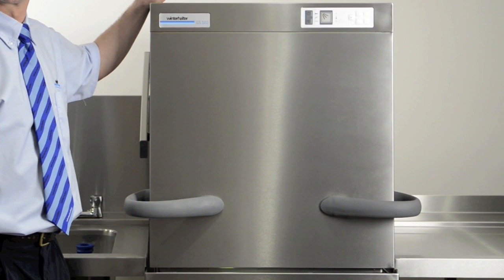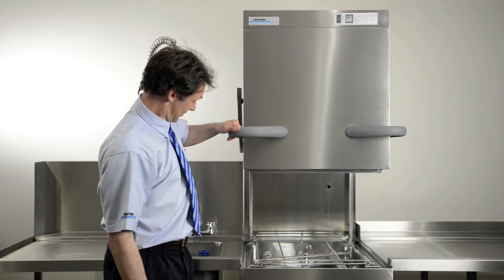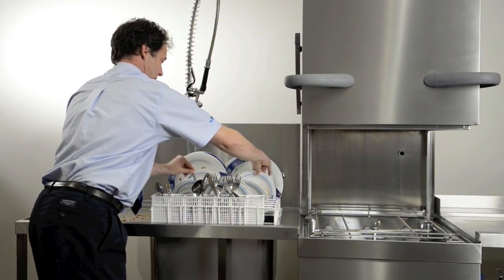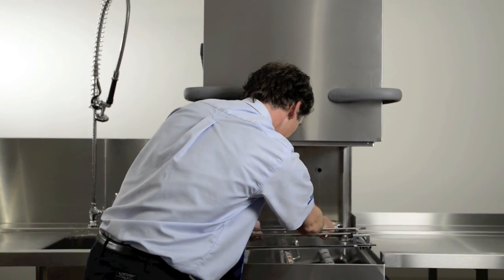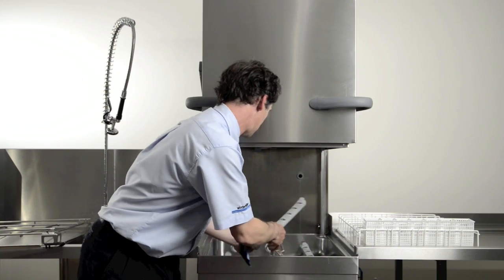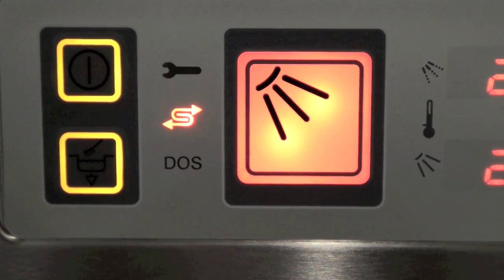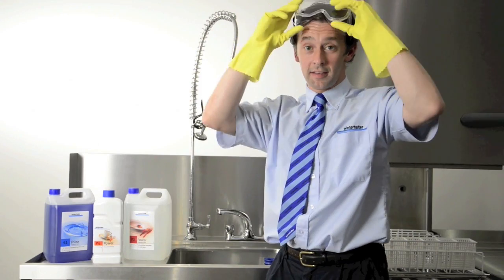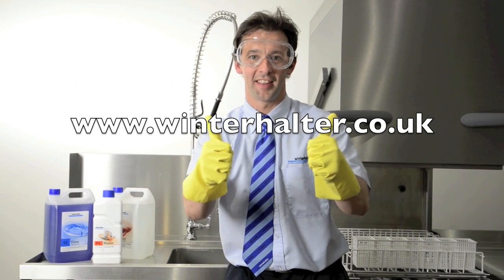Operating Instructions Winterhalter GS500 Series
We have developed this video to help end users train their staff.  We recognise that in some instances they experience high turnovers in staff.  This video has been produced as a resource to show new operators how to operate our machines in the most basic way.  The video contains information for:

• Start-up process
• Operating process
• Cleaning process
• Closing-down process
• Glasswasher and dishwasher chemicals

The video also contains some tips on how to get the best performance from your Winterhalter machine.  You should always refer to the operating instructions supplied with your machine.  Full operating instructions for all models can be found